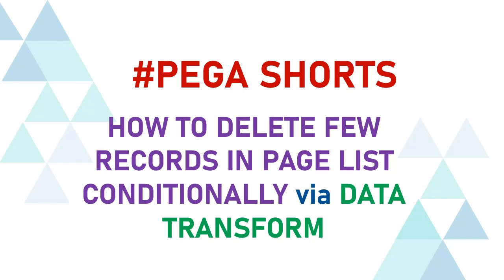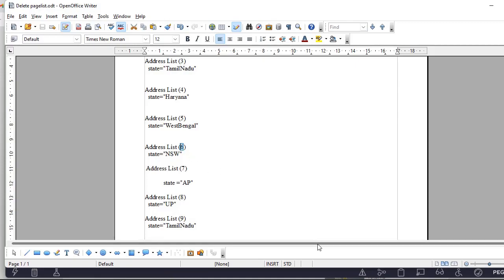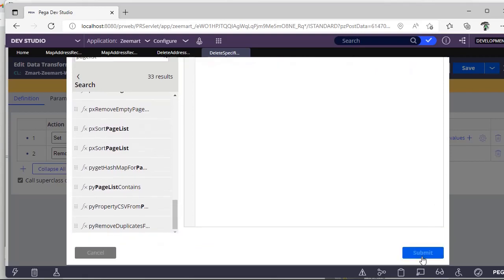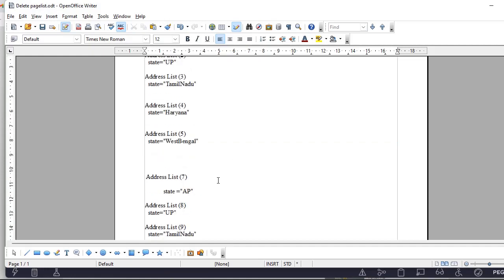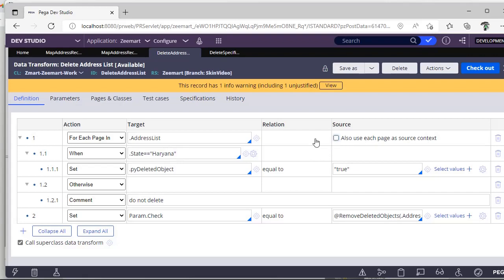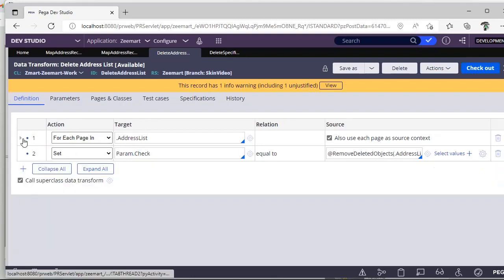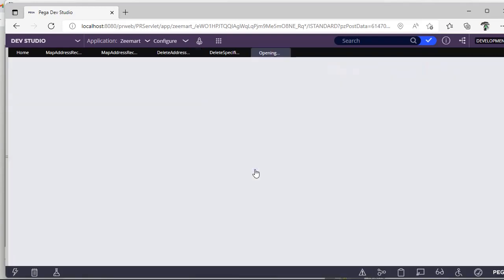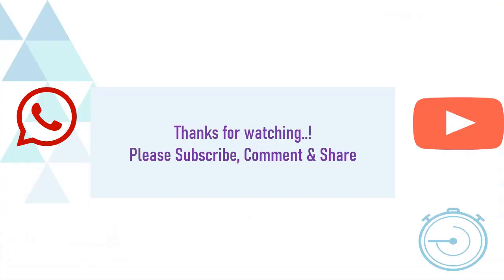18. Remove Records in PAGELIST || PEGAOOTB PAGELIST FUNCTIONS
Detailed video To Remove particular record in PageList through Data Transform